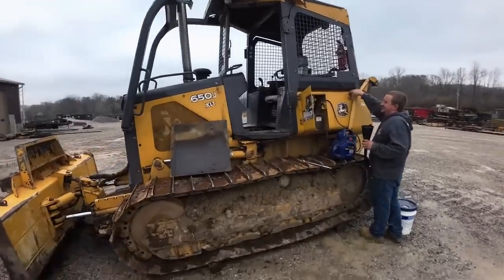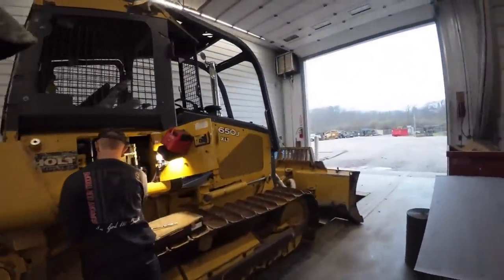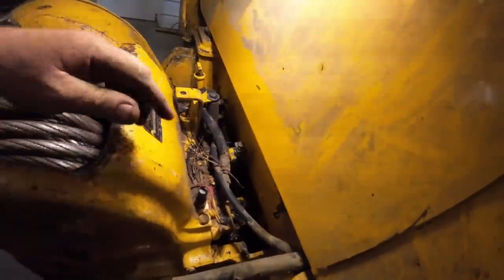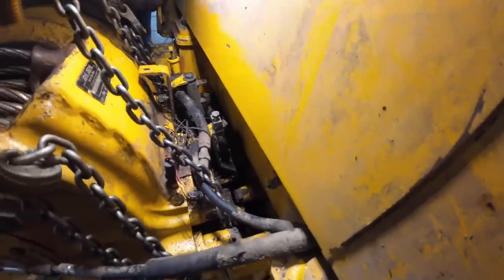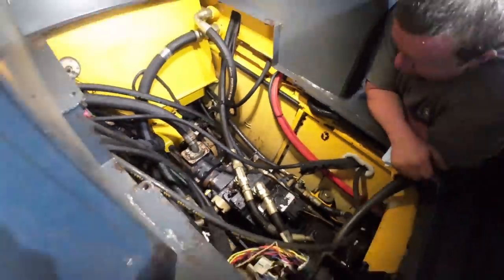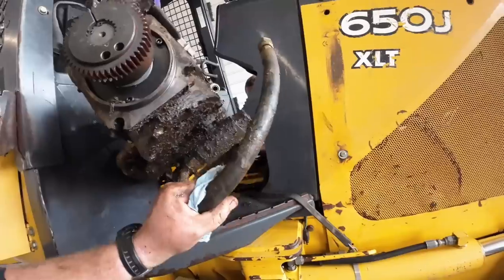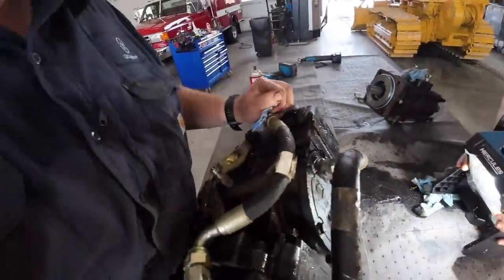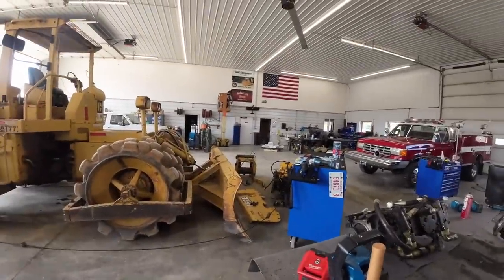Major carnage on another John Deere logging dozer but was it a operator error or manufacturer issue?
We got another good one in the shop for you with a major failure point that's new to me. Stick around for part 2 later on!